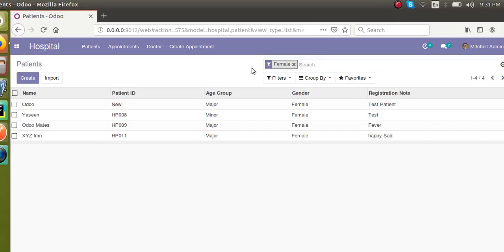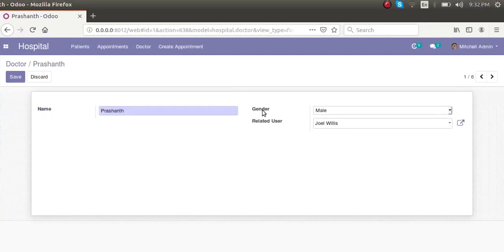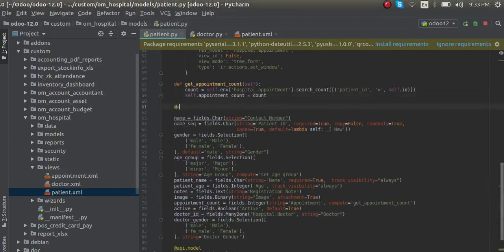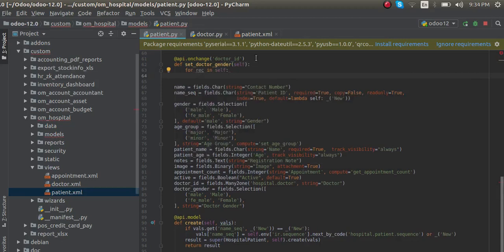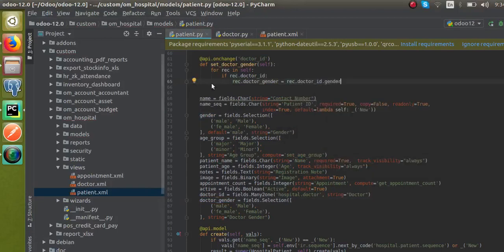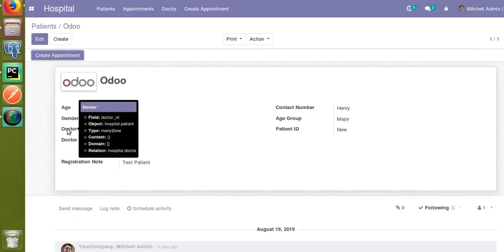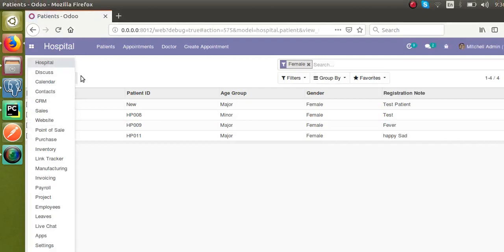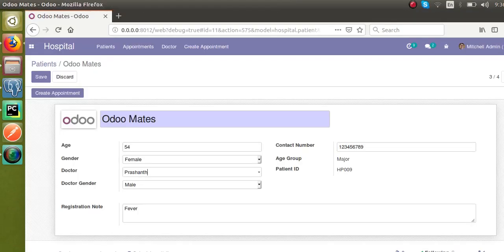Write Onchange Functions in Odoo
How to write onchange functions in Odoo. Trigger a function when a field value is changed in Odoo.